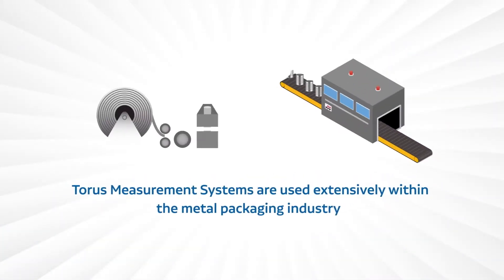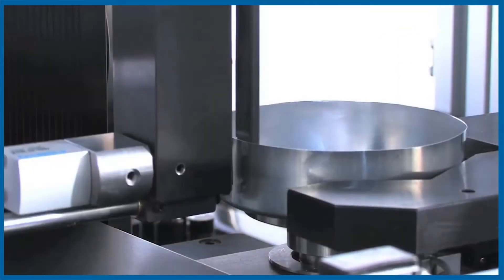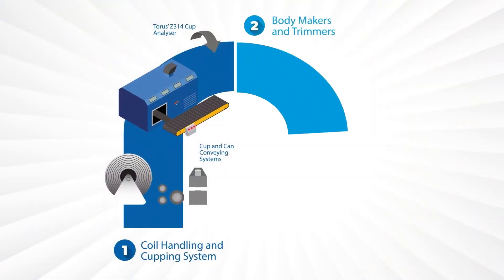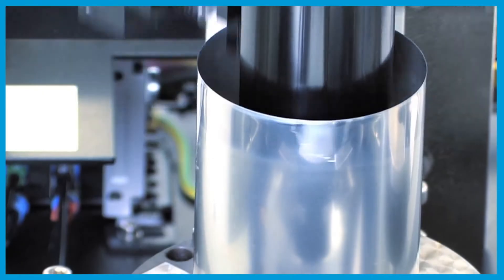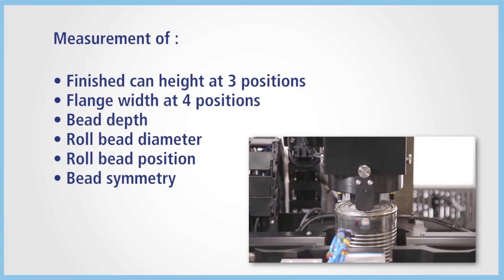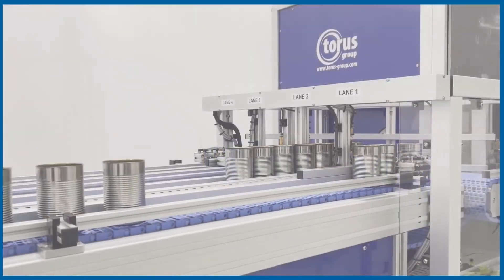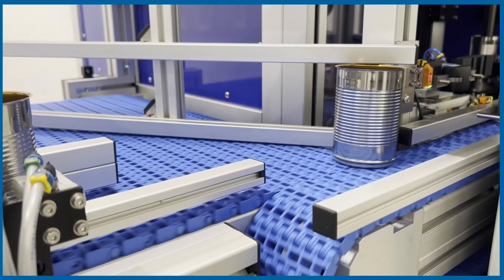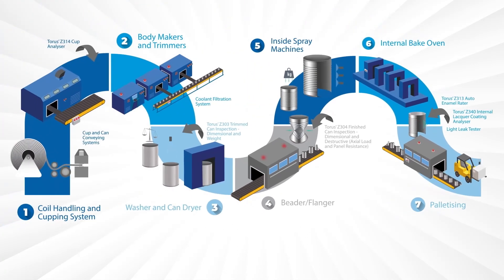Torus Food Can Inspection Systems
Torus have got you covered from start to finish - introducing our range of metal food can inspection systems.